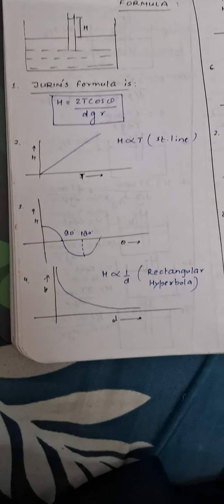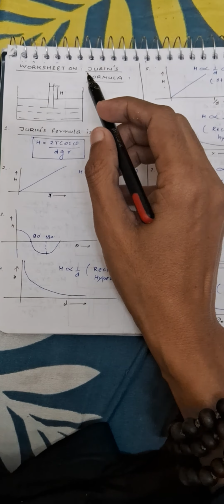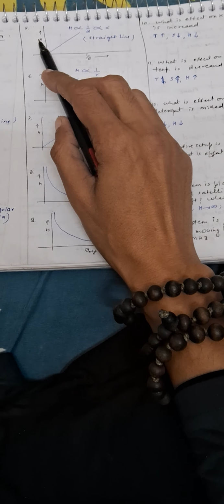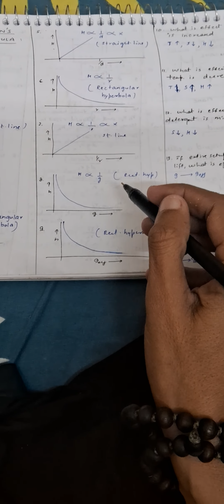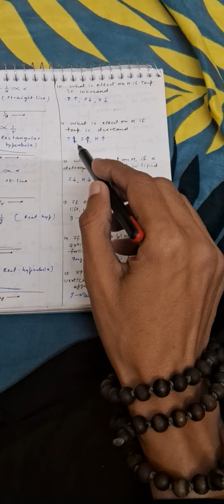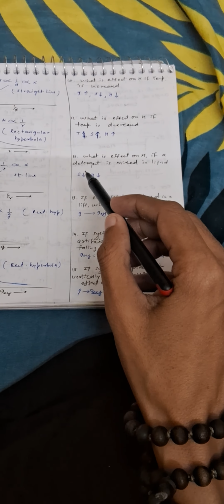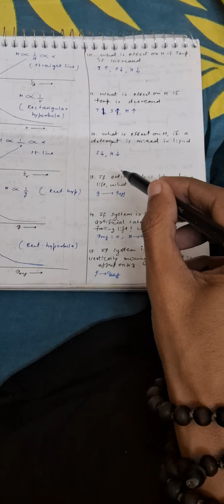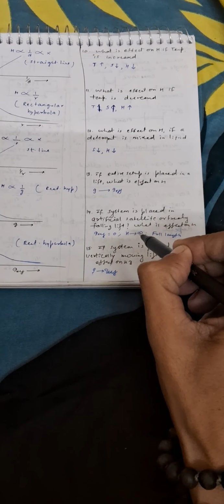Jurins law-acharya vishvendra